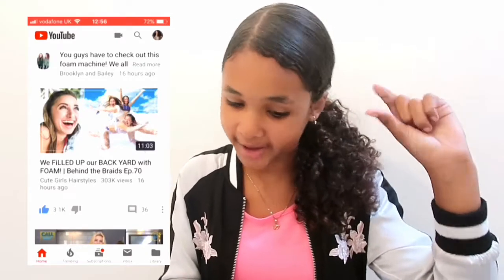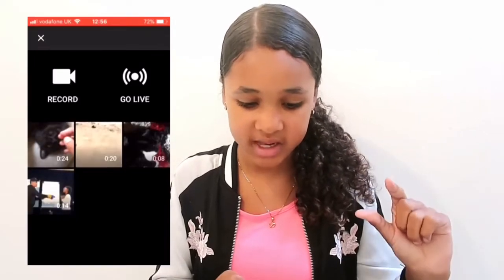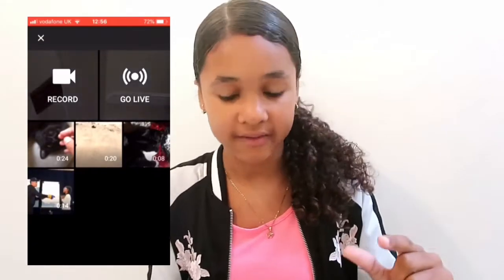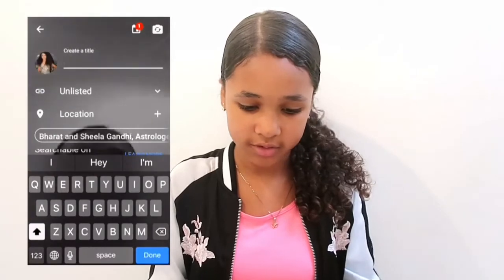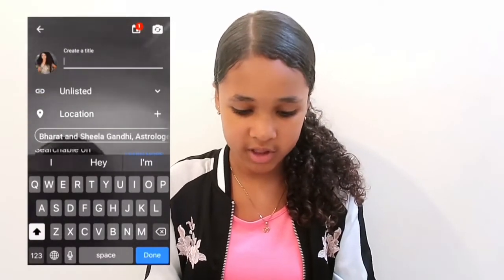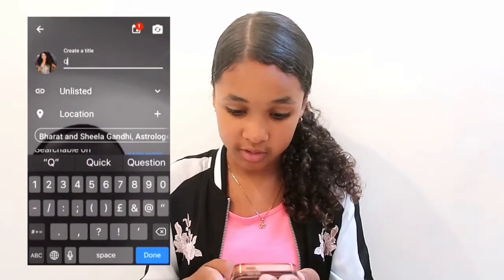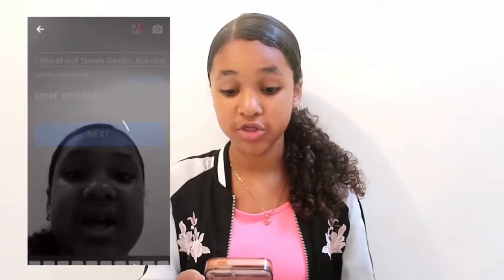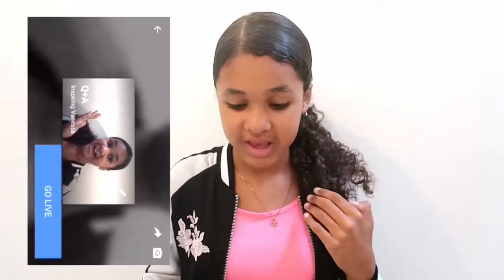HOW TO GO LIVE ON YOUTUBE! (QUICK AND EASY ON YOUR PHONE!) | Inspiring Vanessa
Hey Inspirators!

Hi My name is Vanessa, I'm 11 years old and I'm and international, award winning motivational speaker, YouTuber , Kidpreneur, Author of The 5 Secrets of Public Speaking Success book, 12 keys to success - audio book and an Artist . On my YouTube channel I do DIY's , Speeches from Events , Collaborations with world-class speakers and exciting Vlogs .

My goal is to inspire and motivate children to be themselves , have courage and be who they want to be . My dream is to meet  Ellen Degeneres , so if you know anybody who knows somebody , who knows somebody , who knows Ellen please let me know !

I also run two main series on my channel the first one is " Keys to Success " and " Motivational Movies " if you would like to check out those videos the links to the playlist is down below

If you did not know I published my own book about public speaking and also helping to improve your confidence! If you would like to find out more awesome ways to improve your confidence , click the link right here !

Equipment I use for my YouTube Videos

🔴My iPad

Don't forget to give this a huge thumbs up and I'll see you Monday live and don't forget I post daily videos!

From Vanessa 💕